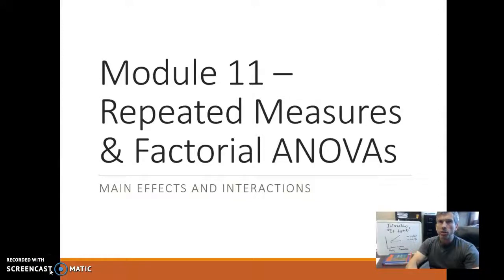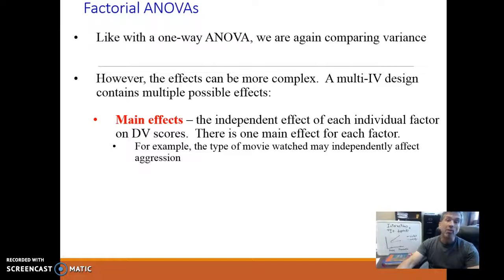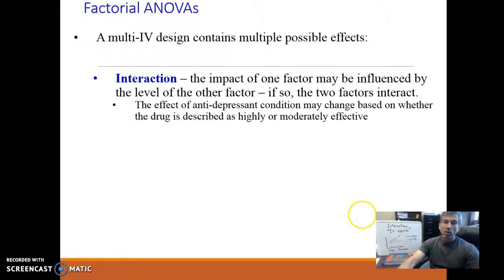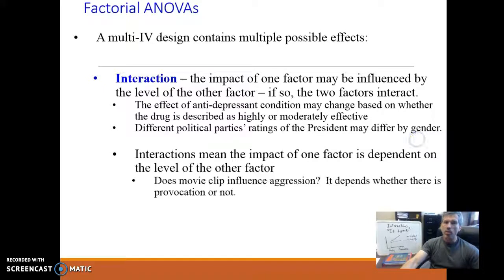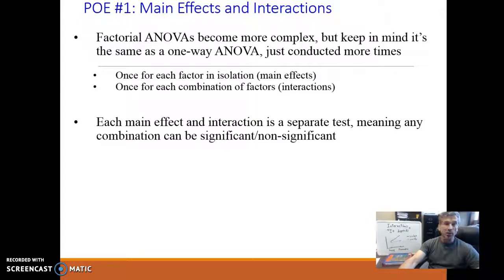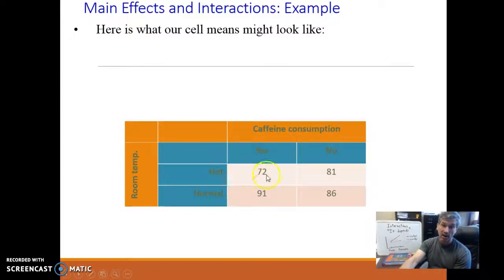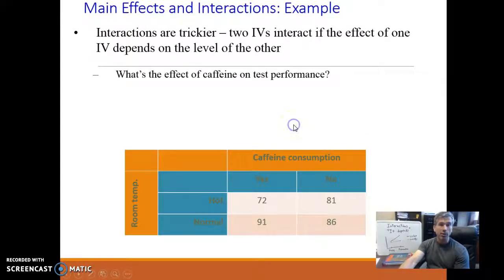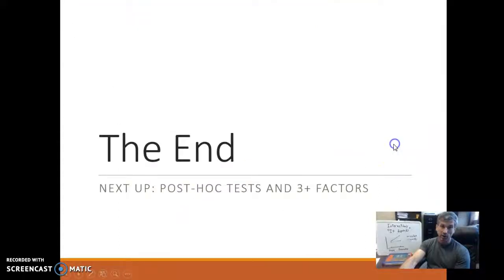Module 11 - Main Effects & Interactions